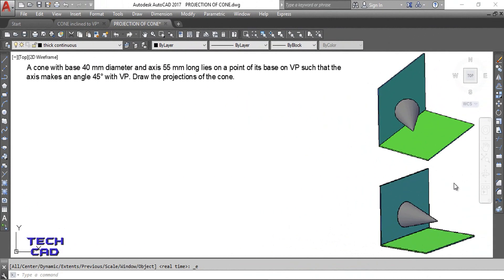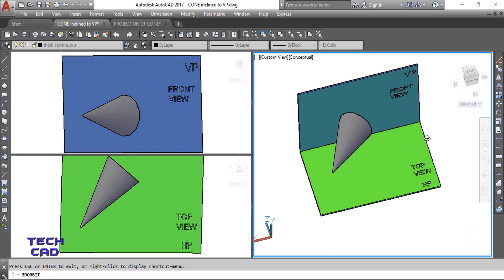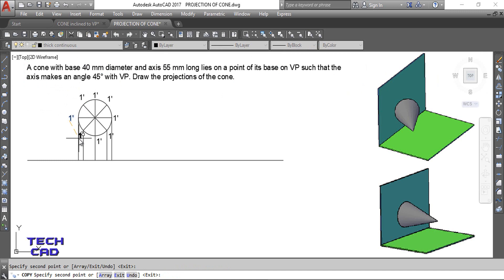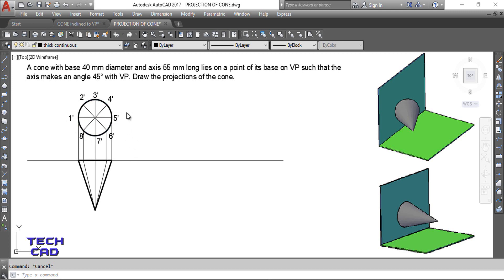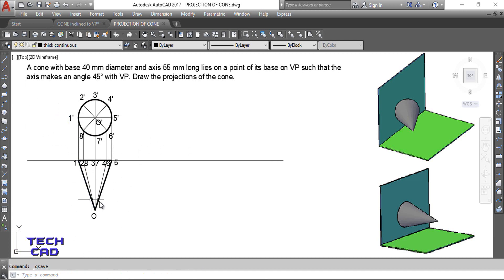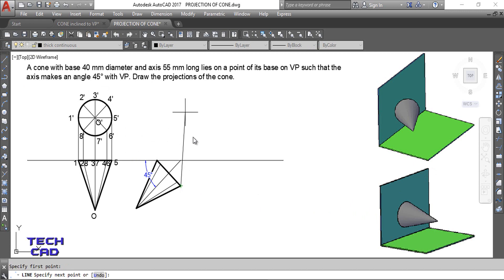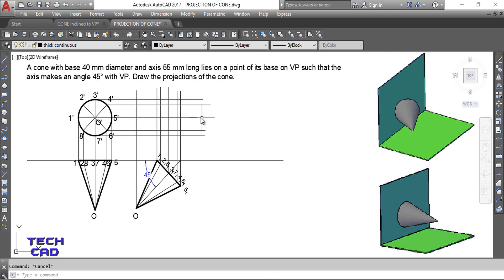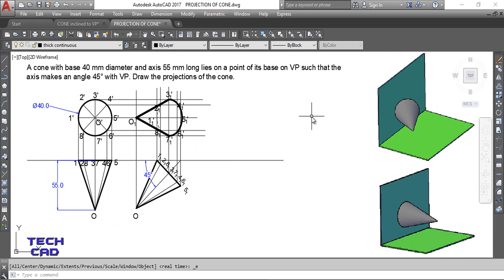HOWTO DRAW THE PROJECTION OF CONE INCLINED WITH VP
A cone with base 30 mm diameter and axis 45 mm long lies on a point of its base on VP such that the axis makes an angle 45° with VP. Draw the projections of the cone.

i recommend all of you to go through the following link to understand how to divide the circle into equal parts

In this tutorial i m gonna to teach you about the case in which axis of solid (CONE IN THIS TUTORIAL) is inclined with VP and parallel to HP.

When the axis of solid is inclined to one of the principal planes the true shape of the solid is not possibly seen from front and top and side view directly.
so we have to take the assumption to solve the question

This type of question is solved in two stages.

In the first stage solid axis  if inclined to VP make the axis perpendicular to VP so that it becomes the case in which axis of solid is perpendicular to VP and parallel to HP.

in the second stage the solid is taken into actual view as per the question by rotating the top view at an angle as per the question.